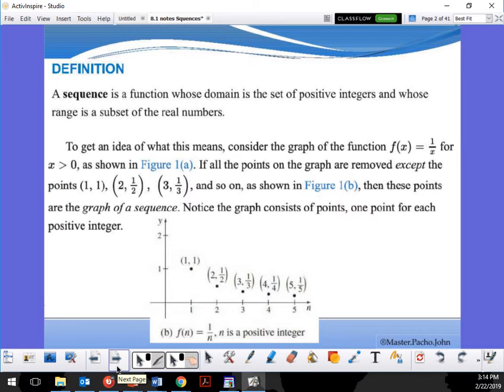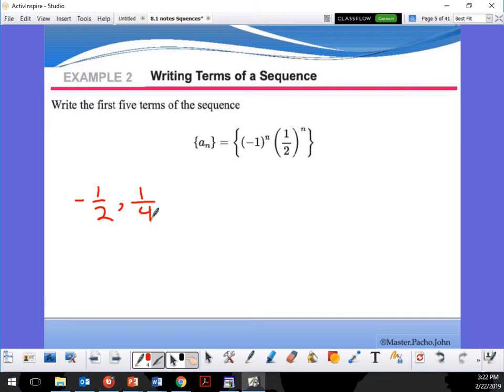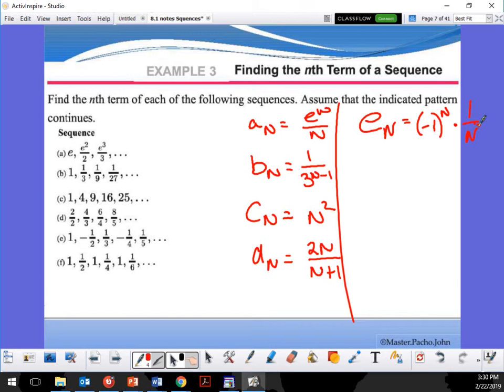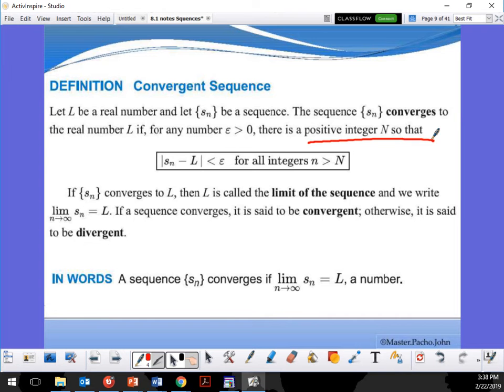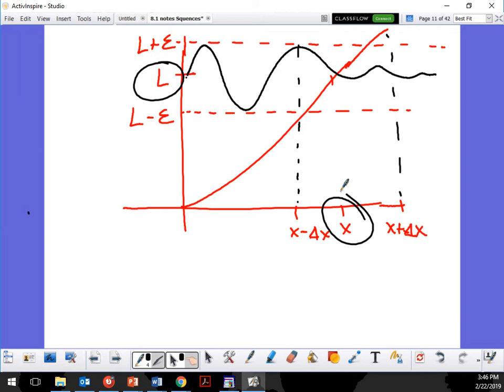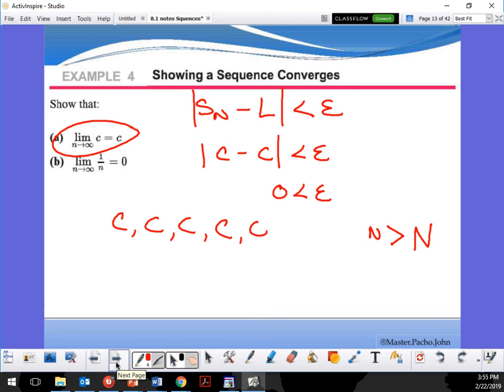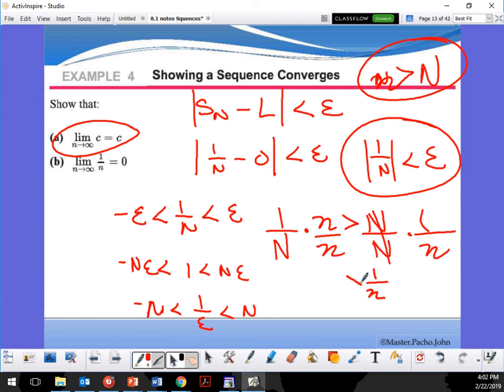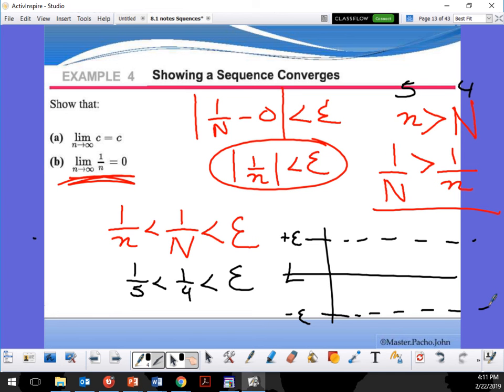AP Calculus 2 8.1 notes 1